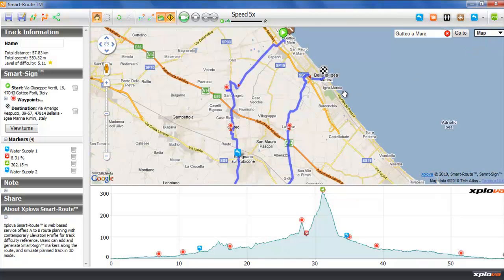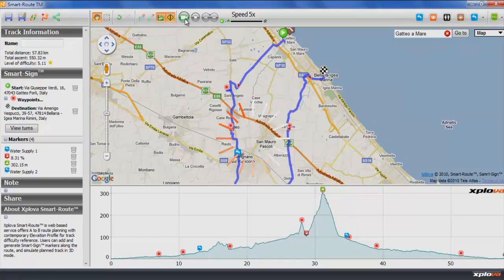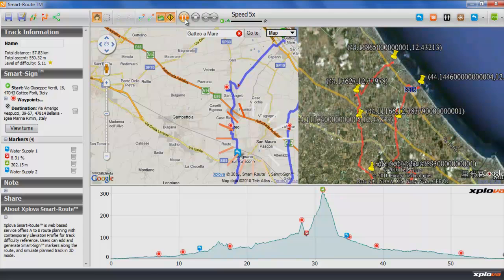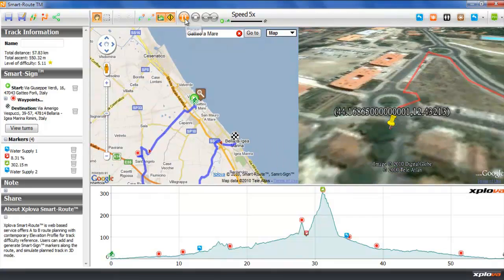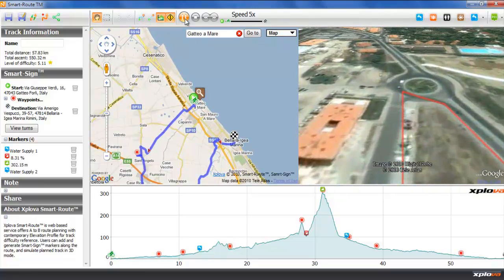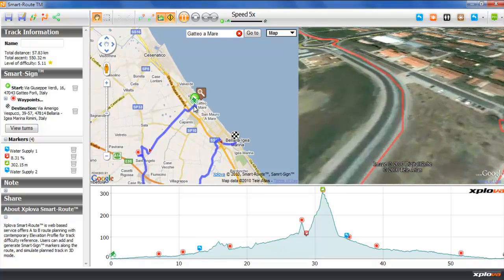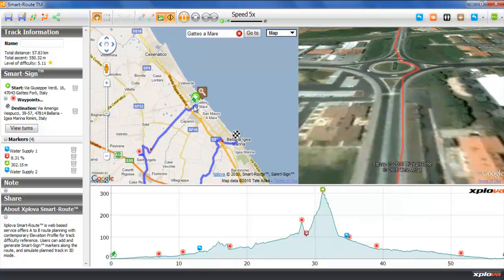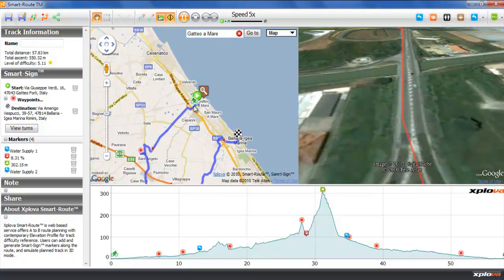Xplova Smart Route Web Service: Preview track simulation in 3D mode.mp4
Preview your track simulation in 3D mode via Xplova X-Tracks, Smart Route web service